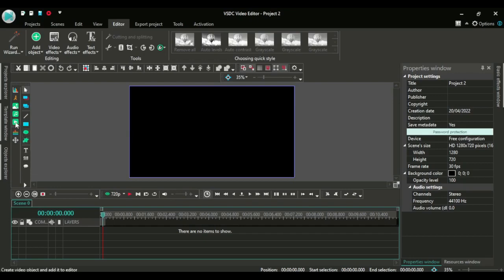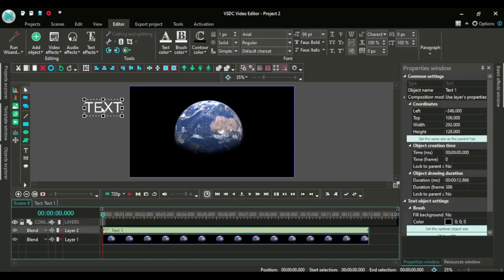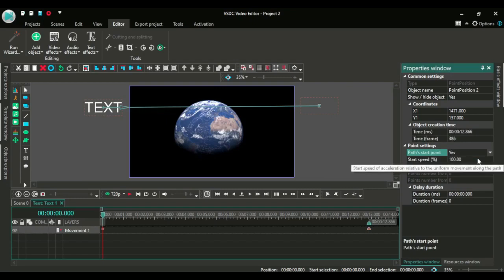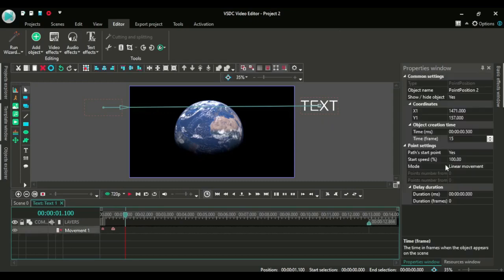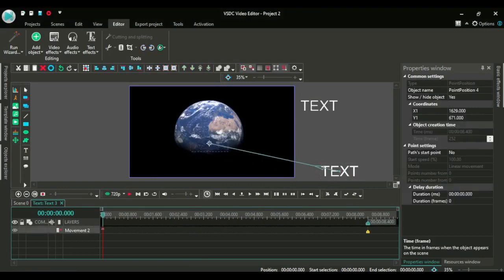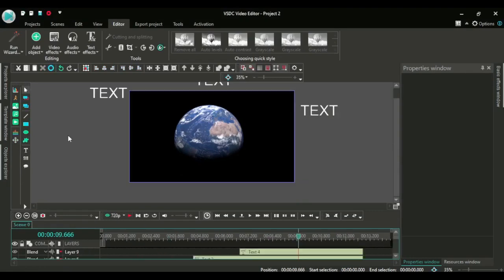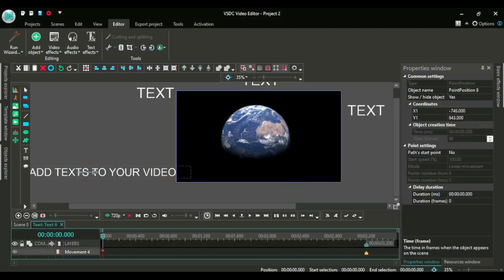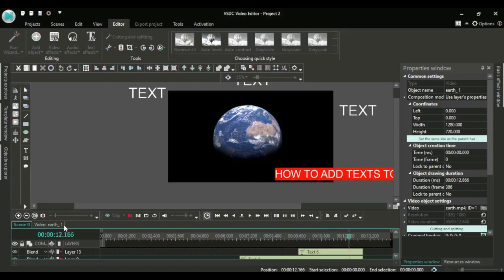How To Add Moving Texts In Video | VSDC FREE VIDEO EDITOR (Beginners)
This video shows you a step by step process of creating moving texts using VSDC Free Video Editor

Free Diploma Courses.
Empower yourself by taking on a free course today from any field of your choice. Use the link below to start your free Diploma Course.